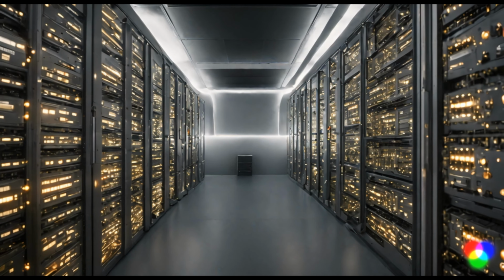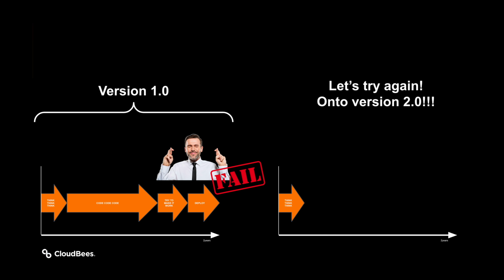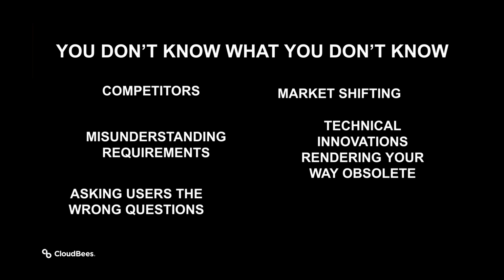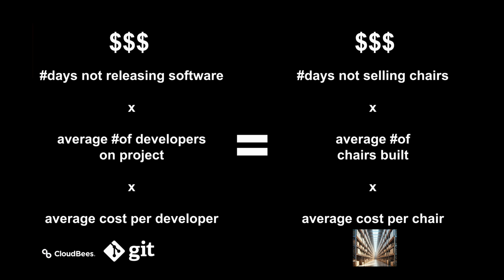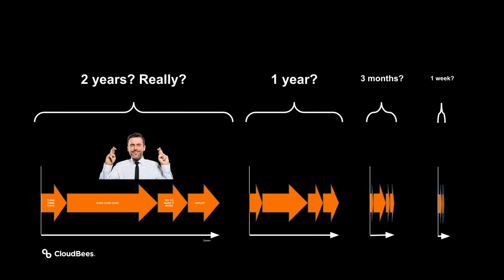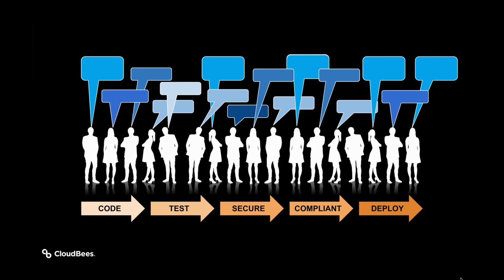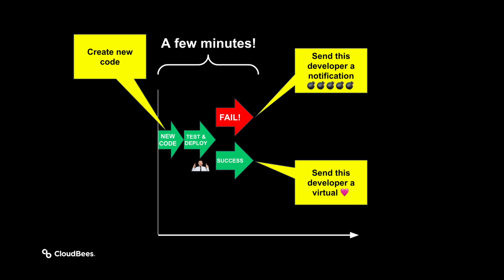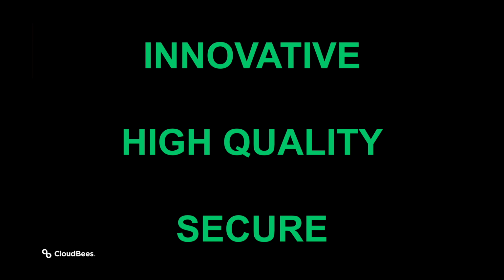101 Series – 2 – SDLC, CI, CD and two legged chairs